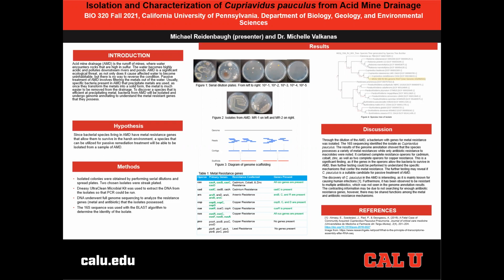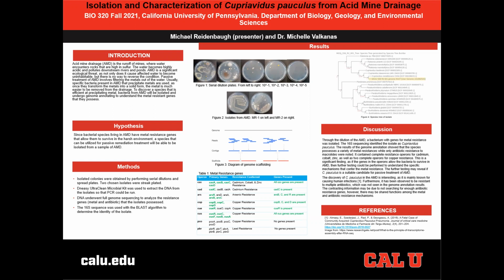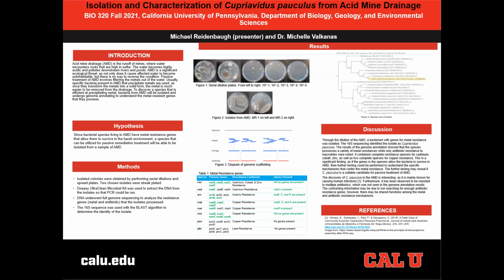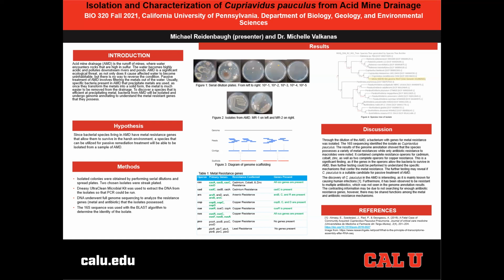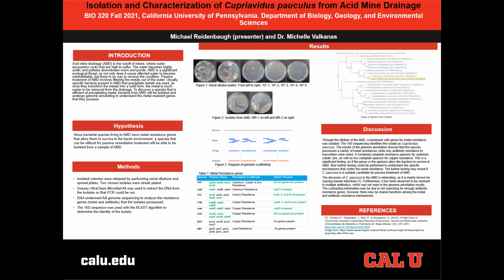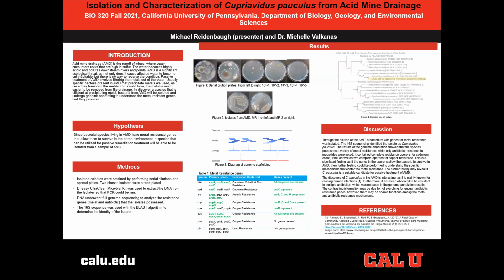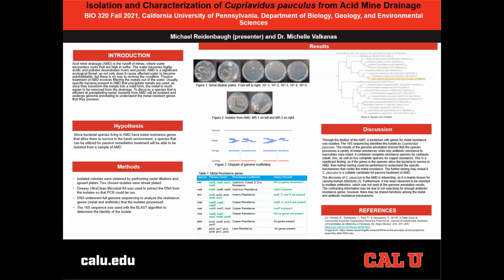Isolation and Characterization of Cupriavidus pauculus from Acid Mine Drainage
Student: Michael Reidenbaugh
Category: Class Project

Acid mine drainage (AMD) results from the outflow of abandoned mines containing heavy metals contaminating sources of drinking water. This is becoming a serious issue, as the drainage is toxic to the environment and is proving to be especially difficult to reverse. Although AMD has not been shown to be reversible, passive remediation is an effective method that can mitigate any further damage. Passive remediation relies on the use of bacterial species that are present in AMD that precipitate metals into solid forms, which can then be filtered out. By isolating such bacteria, sequencing their genomes, and identifying the types of metal resistance genes present, it can be understood how effective a bacterium is at remediation and whether it should be used. After isolating a single bacterium from a sample of AMD, extracting its DNA, and amplifying it through PCR, the DNA was put through full genome sequencing. The genome was then assembled and annotated, where the isolate was distinguished as C. pauculus, and many of its metal resistance genes were uncovered. From this information, C. pauculus’ potential for passive remediation can be determined, which may lead to another tool for preventing further damages caused by AMD.